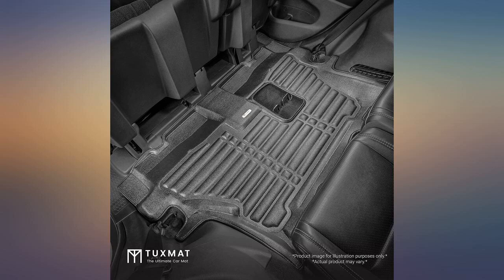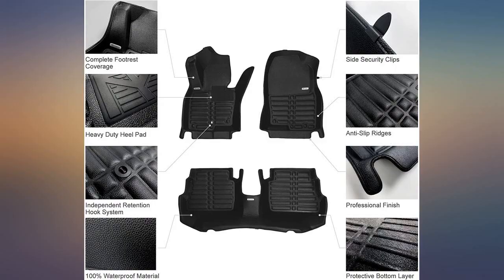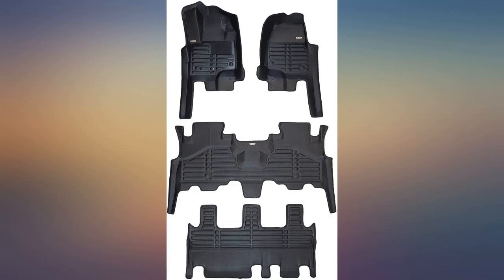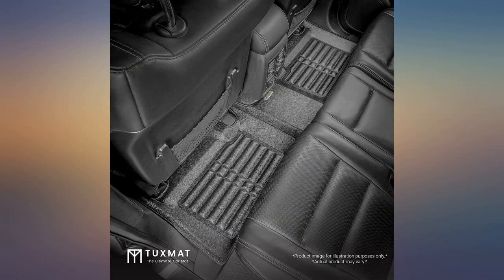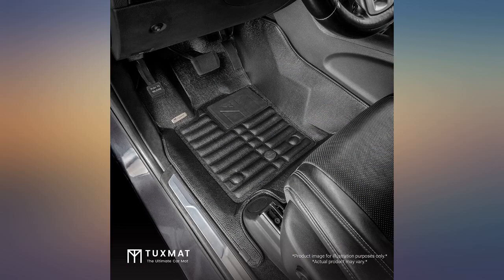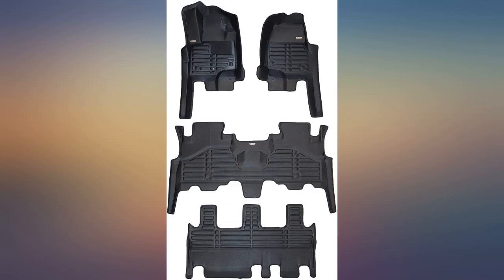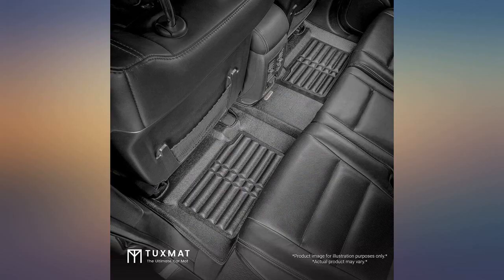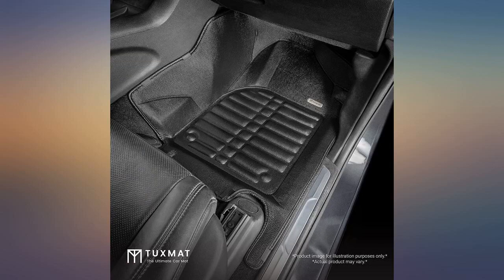TuxMat Custom Car Floor Mats for Honda Odyssey 2018-2022 Models - Laser Measured, review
TuxMat Custom Car Floor Mats for Honda Odyssey 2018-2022 Models - Laser Measured, Largest Coverage, Waterproof, All Weather. The Best Honda Odyssey Accessory. (Full Set - Black)

Main Features:
- COMPATIBILITY: This is a full set that covers all three rows of your vehicle. Custom floor mats specifically fitted for Honda Odyssey 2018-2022 models. Not recommended to be used with Manual Transmission vehicles. Actual shape, quality and material are accurately presented in the images.
- COVERAGE: We laser scan the entire carpet area of vehicles, so TuxMat will cover the largest possible carpeted area. Foot rest or dead pedal area on the driver's side is completely covered. For vehicles with a middle hump in the back row, the hump is always covered. In most cases, TuxMat will line up with your vehicle's plastic side panels, side clips are included to provide added security where applicable.
- APPEARANCE: The top layer material is designed to match the leather texture interior of most vehicles. As a result, TuxMat completes the luxurious interior of your vehicle. The material has a three-layer construction, top layer is PVC to provide durability and matching texture, middle layer is EVA to provide an enduring vertical structure, the bottom layer is anti-skid cloth that protects the carpet of your vehicle.
- USAGE: TuxMat is designed as an all-weather car floor mat. Being a Canadian company, we also made sure they are the ultimate winter mats to handle salt and other unwanted debris. The top two layers of the material are 100% waterproof. Normal natural elements including salt will not do any damage to TuxMat. A heavy-duty heel pad is installed on the driver's mat to prevent excess wear and tear.
- KEY BENEFITS: Save time and money on cleaning. Help preserve the value of your loved ride. Enhance the look of your vehicle's interior. Perfect for families with kids and pets. Do not shift around like universal car floor mats. Installation and removal are easy. Our customer service team is always here to help. 100% Happiness Guarantee.